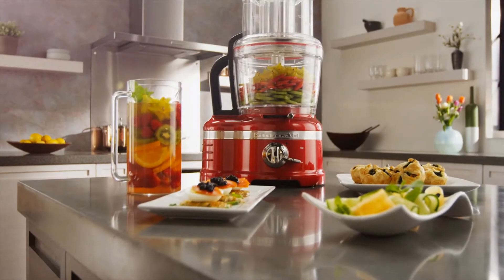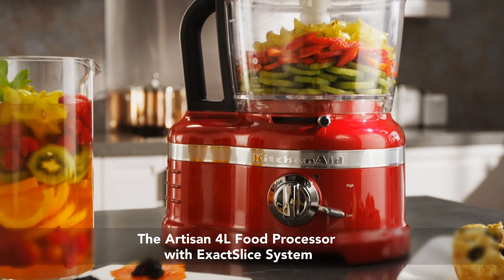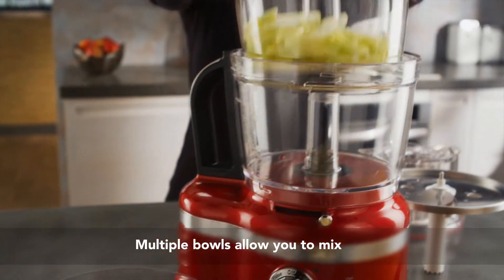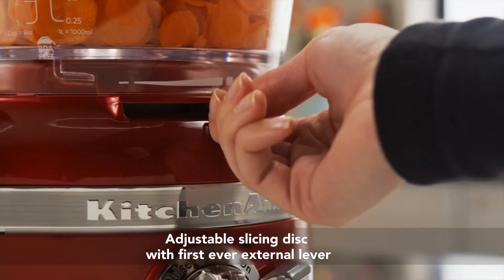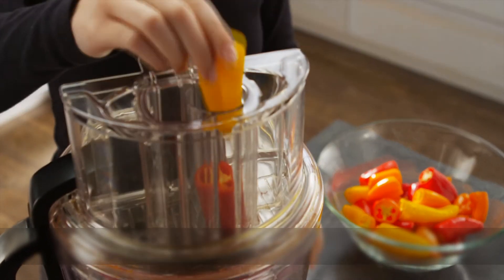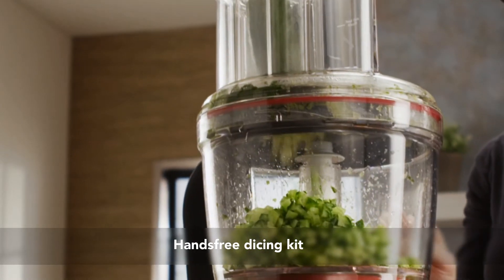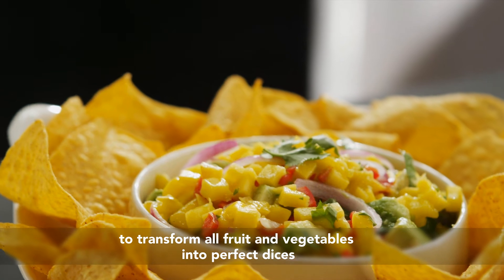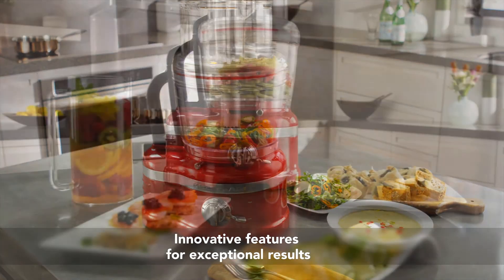Food processor 4L Artisan - KitchenAid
Hungry guests, raucous families, informal potlucks, summer barbecues… The 4L KitchenAid Artisan Food Processor is designed for life’s cooking challenges in all their glory… It’s a reliable helper that cooks adore as it turns ‘sophisticated’ into ‘simple’. Robust and built to last, this is our most versatile and complete food processor : for professional results consider it as your personal knife master to slice, chop, grate, purée and blend. Discover the key to delicious, good-looking food full of texture and flavour. Use the unique dicing feature to cube food and impress your friends and family with the extraordinary results. The 4L Artisan Food Processor: showcases your chef abilities.